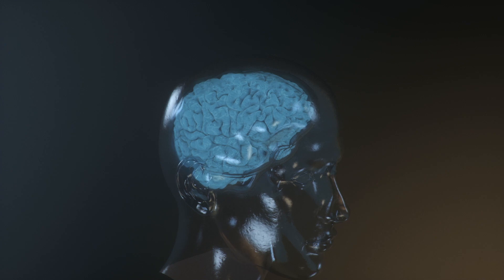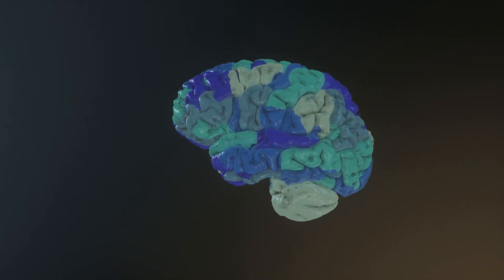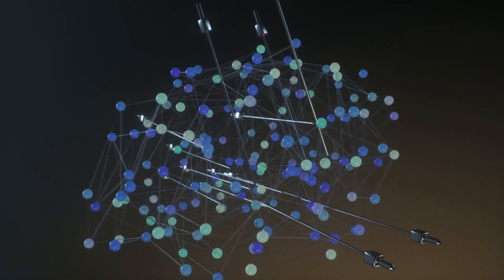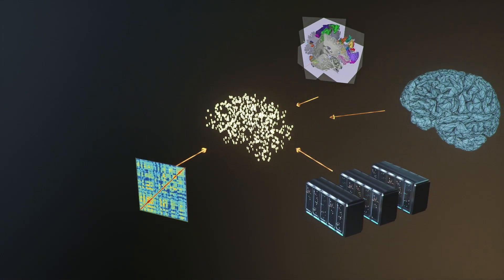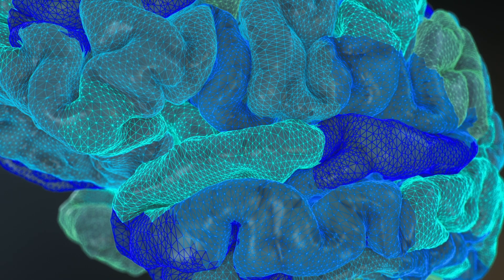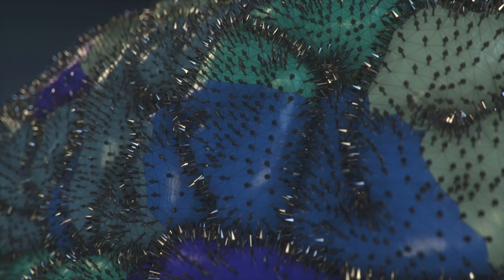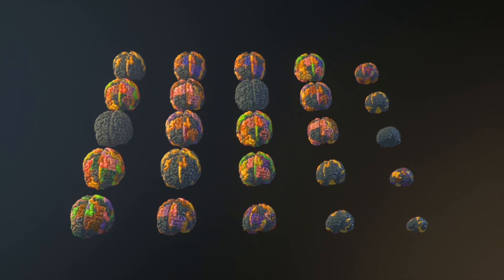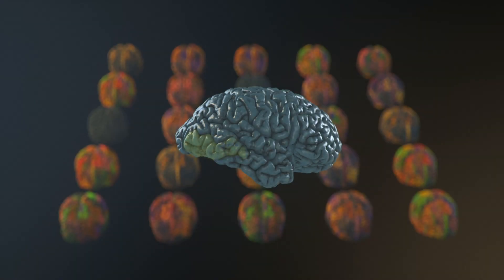Virtual Brain Modeling for Epilepsy: The Next Generation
This video describes one of the showcases that tests the capabilities of the EBRAINS Research Infrastructure over the course of the last phase of the Human Brain Project. From 2020 to 2023 the developers are using EBRAINS to create the Next-Generation of Virtual Brain Modeling introduced here.

It is important to underscore that the Virtual Brain tool is still at clinical investigating stage and is therefore not yet available to patients.